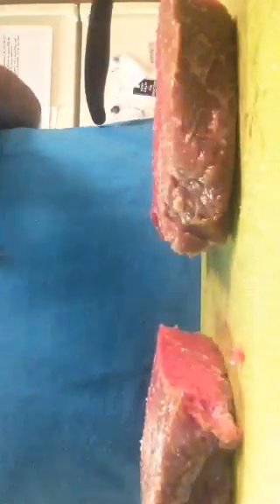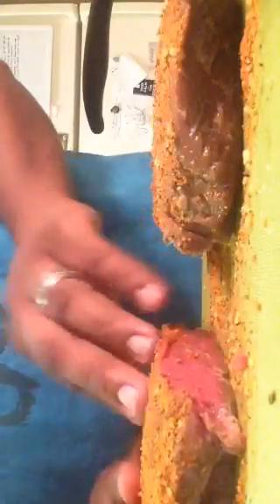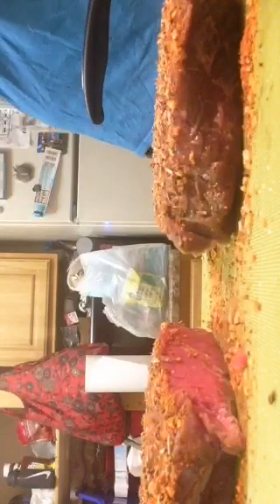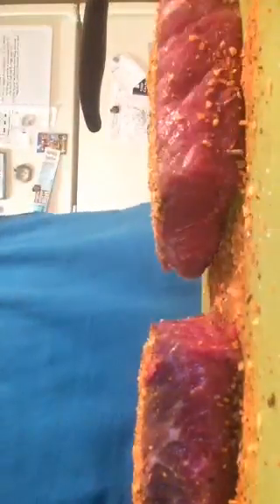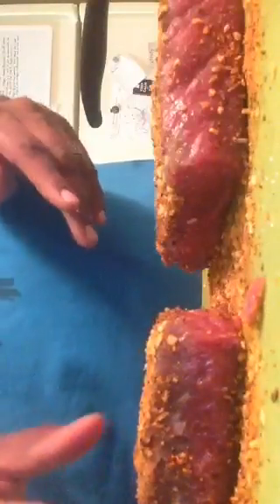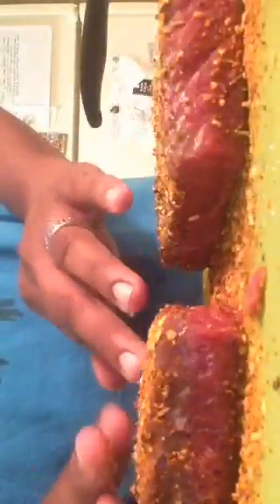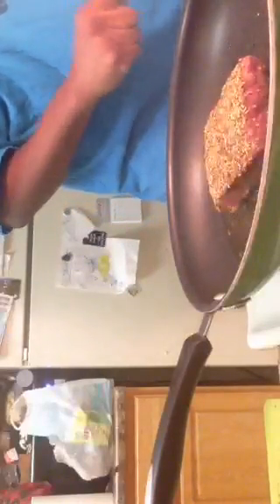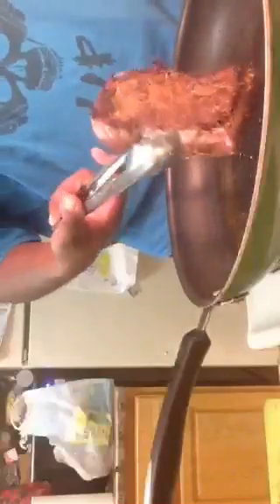Cooking Steak Periscope - Live Periscope - cooking skirt steak pepperonata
Fri Sep 25 05:03:42 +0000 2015